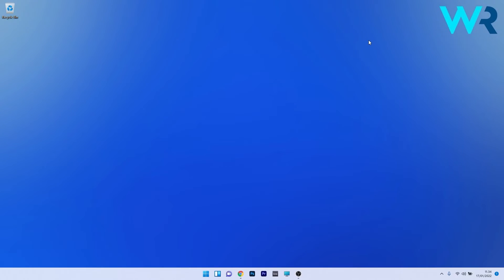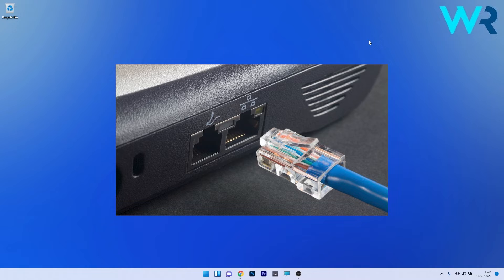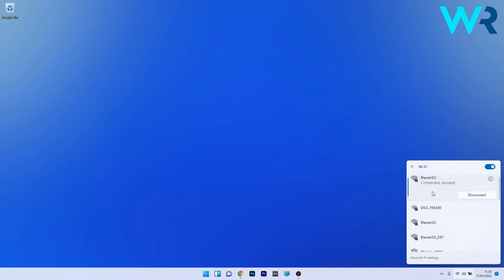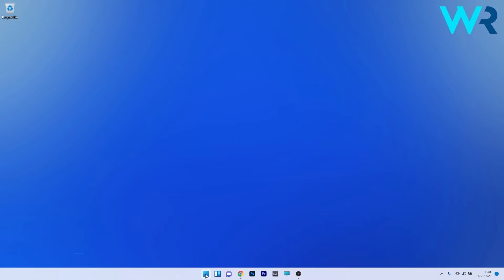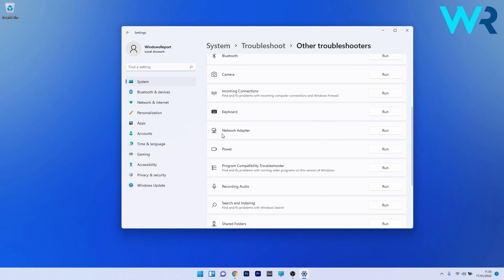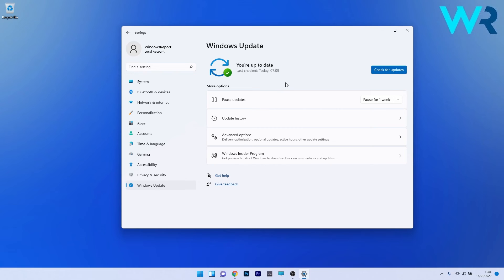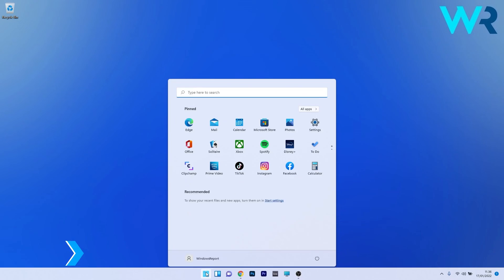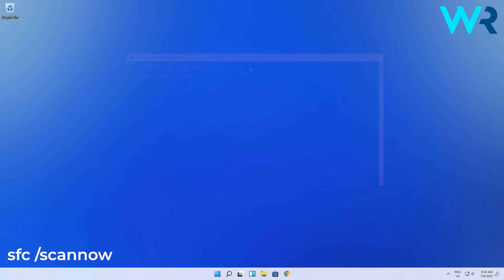Can’t activate your copy of Windows 11? Apply these fixes!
| ⚙️Try Fortect to fix and optimize your PC like a Pro

Command lines:
sfc /scannow

0:00 - Intro
0:46 - Run the Network Adapter troubleshooter
1:13 - Update Windows 11
1:36 - Run an SFC scan